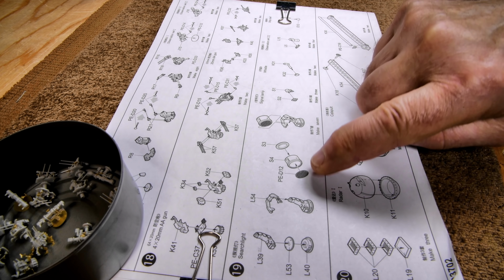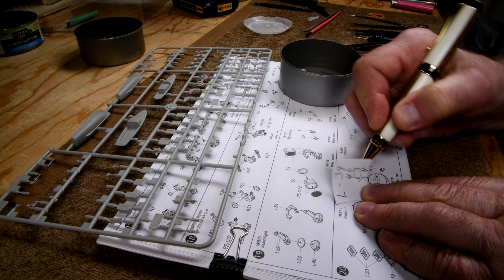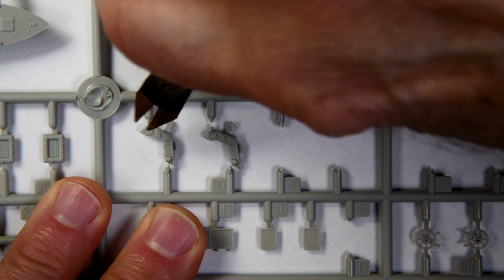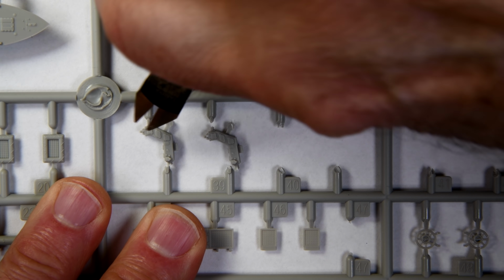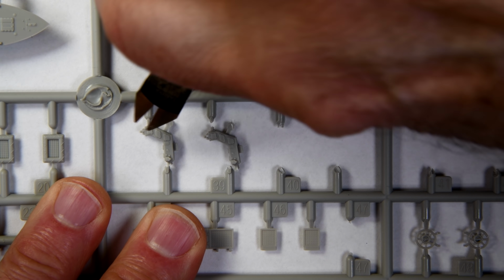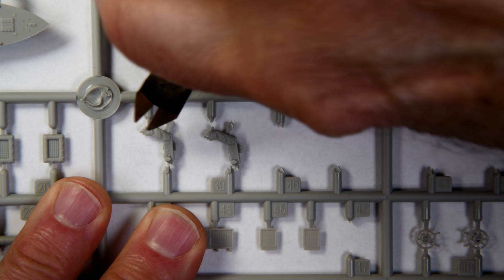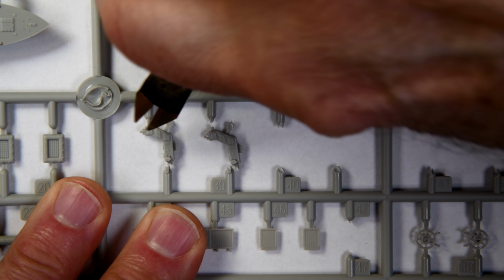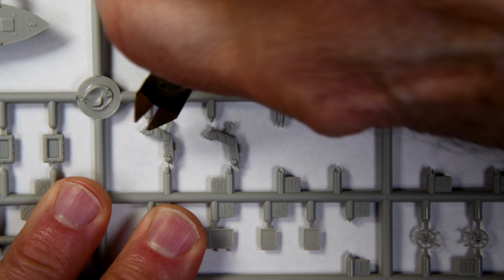The Model Ship - Part 121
I was big into building models years ago. Apparently I’m trying to bring back “the good old days” by building a model.